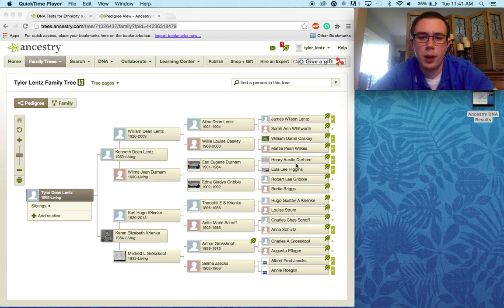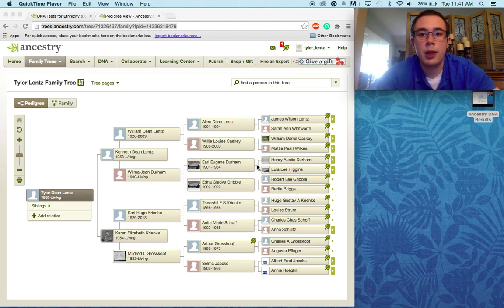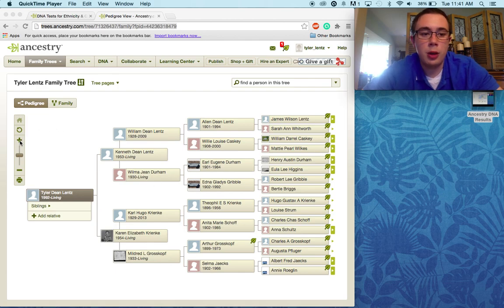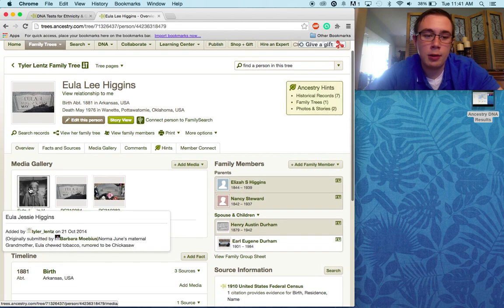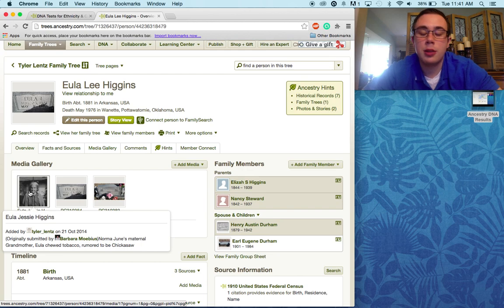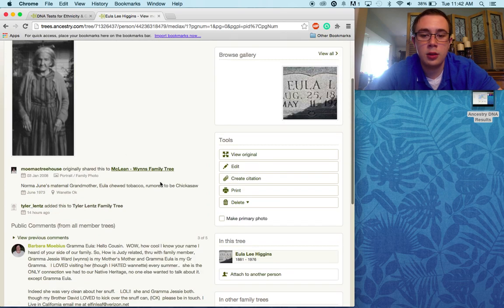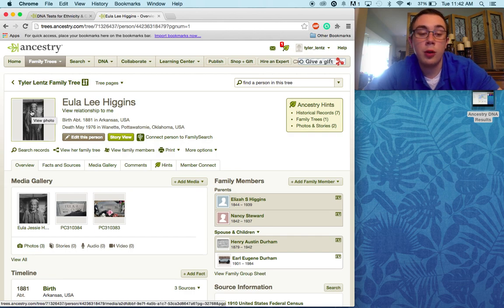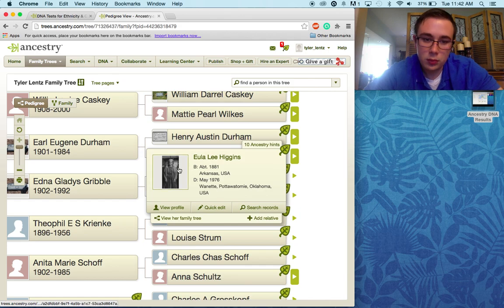Change the Primary Photo of someone on Ancestry.com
When you upload a picture to ancestry.com and link that picture to someone in your tree, it makes the picture you uploaded that persons profile. In this video, I show you how to change the primary/profile picture of your ancestors.